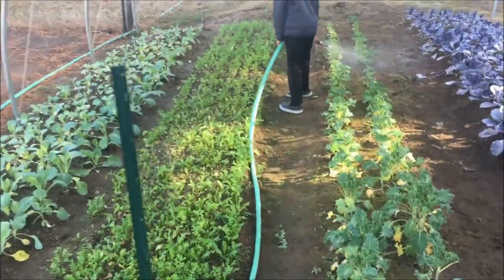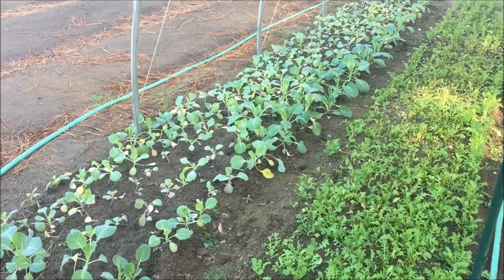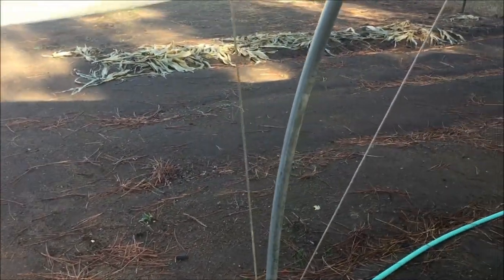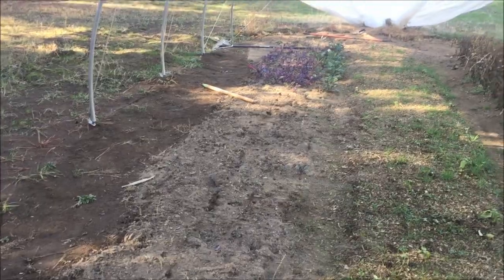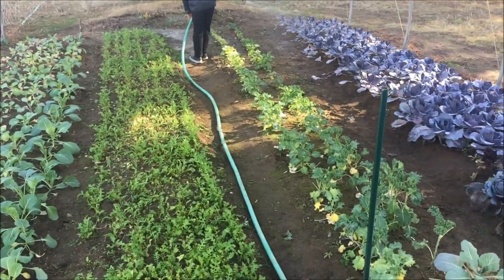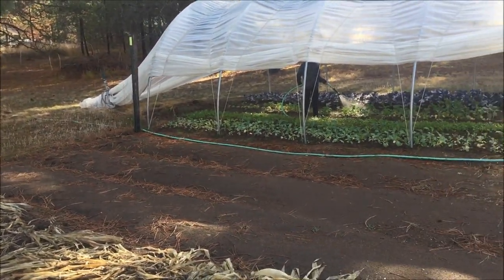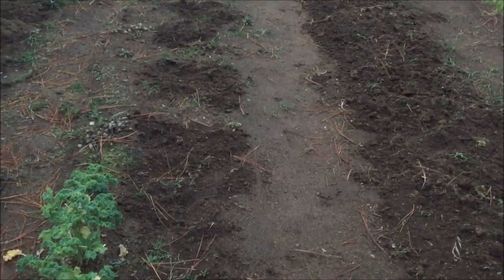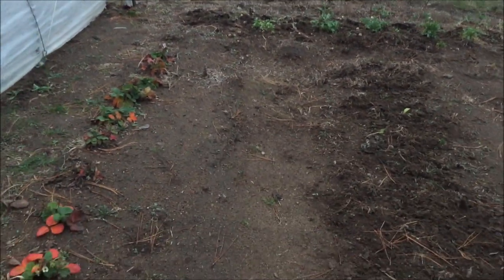Fall Garden Success And Failures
This video will show some success and failures on crops. The caterpillar tunnel is proving to be a great tool for growing and season extension. I highly recommend using a cold frame for freezing temperatures. Sorry about all the uhms